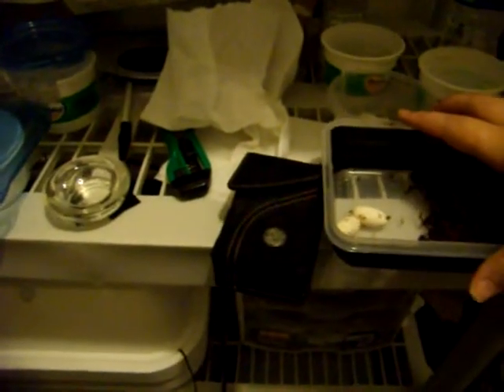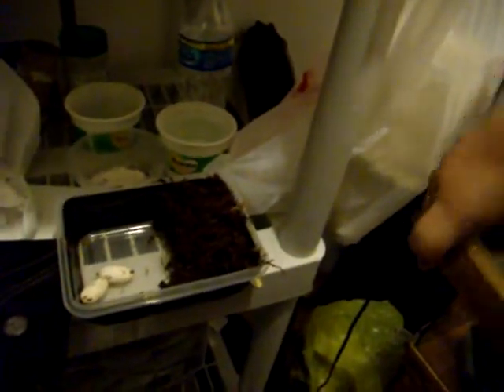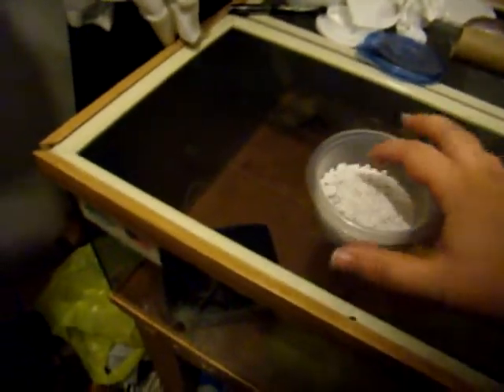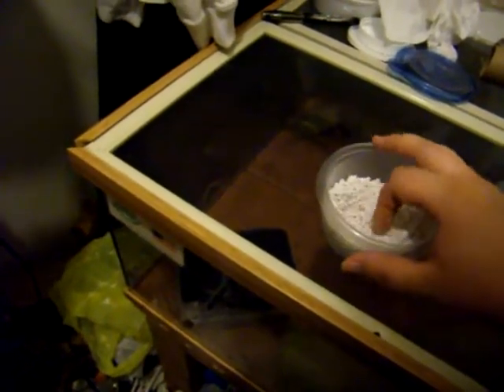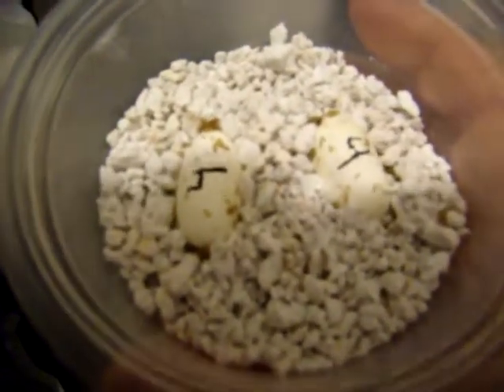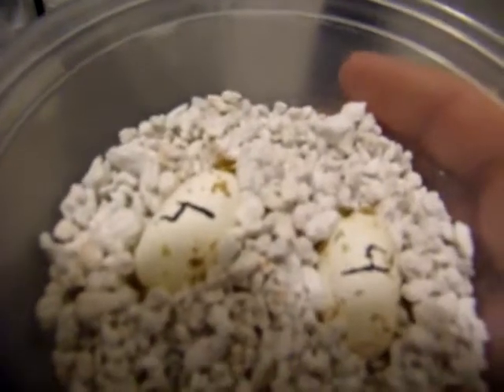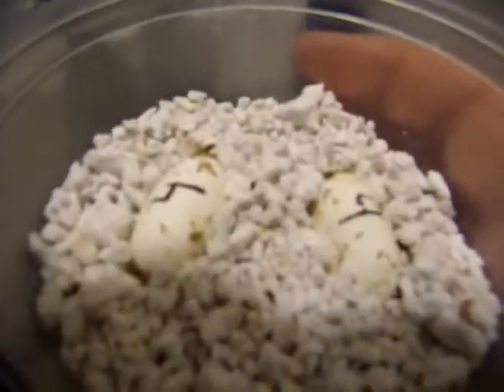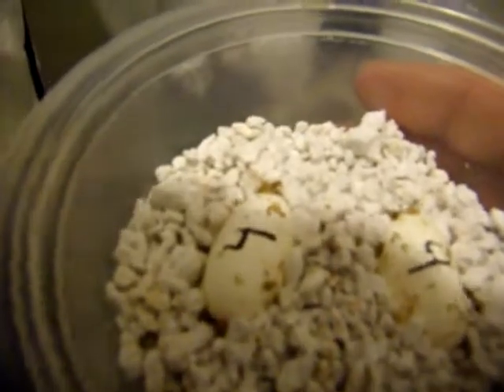Yes more eggs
Yes more eggs... my RAPTFEM08-1 FEMALE laid her 4th clutch  today, clutch 1 that hatched was hers.